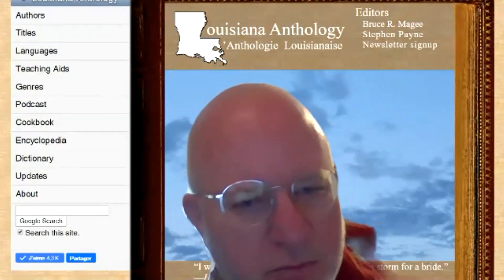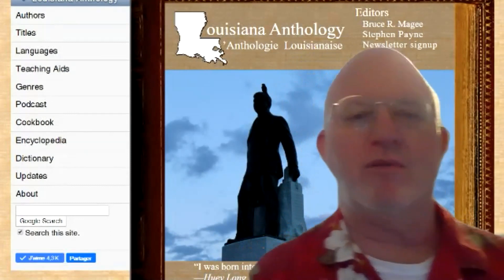Louisiana Anthology Podcast. Jeffrey Barrois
Bruce R. Magee and Stephen Payne talk to Jeffrey Barrois about what to do now that Bernie has dropped out of the campaign.